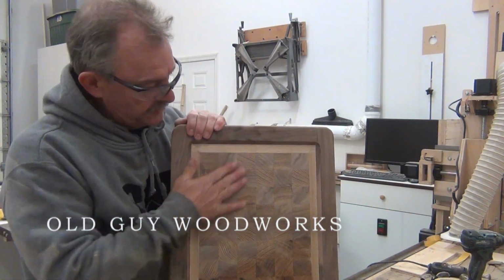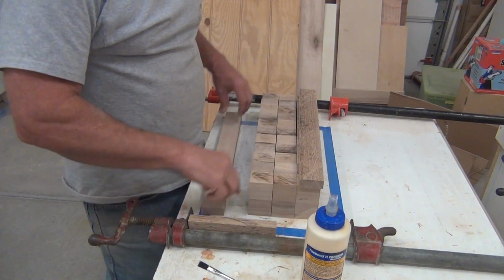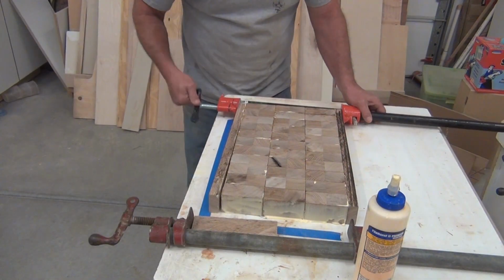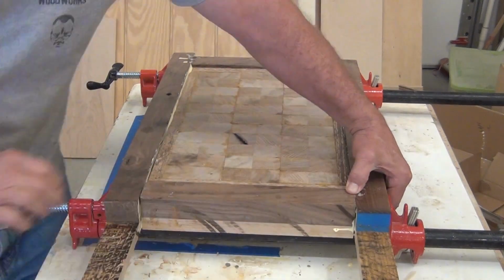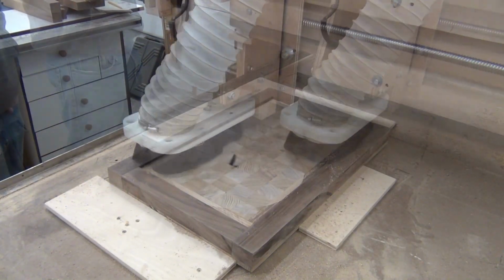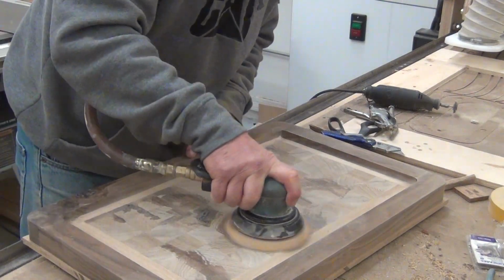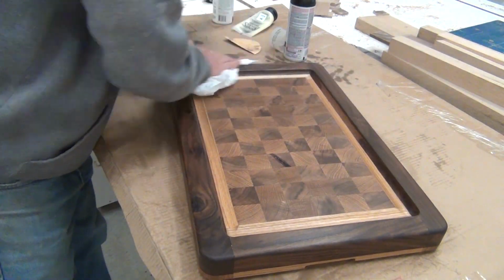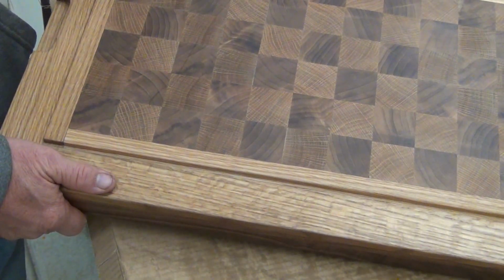Cutting Board - Walnut and White Oak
Quarter sawn white oak and walnut cutting board.  Custom project using scrap material in my shop.  Used my homemade CNC router to surface and profile.  Main cutting area is end grain walnut and white oak in checkerboard type pattern.  Cutting board i wrappped with long grain white oak and walnut.  This project can be used as a cutting board and serving platter as well.